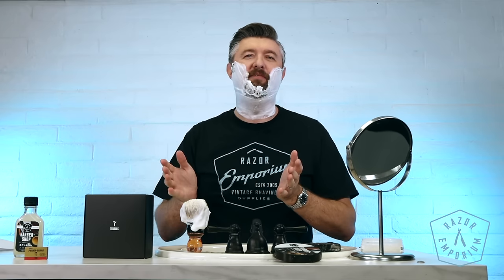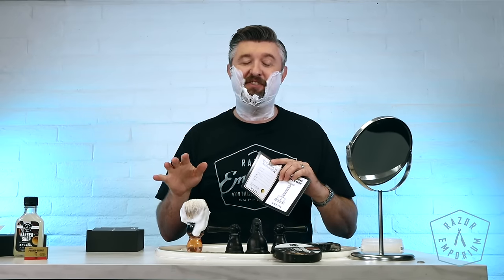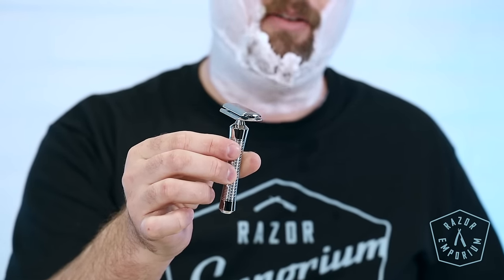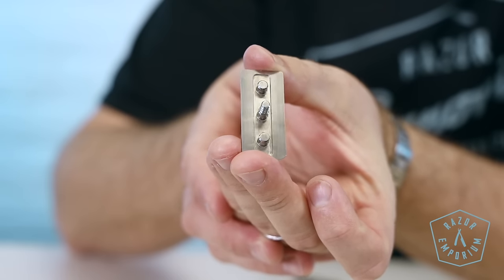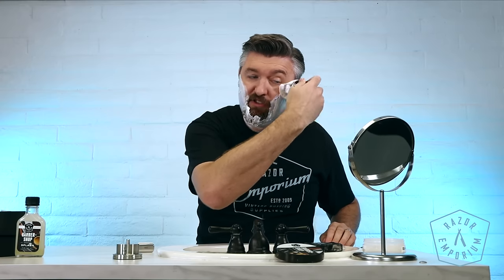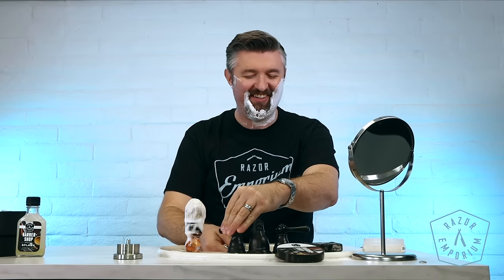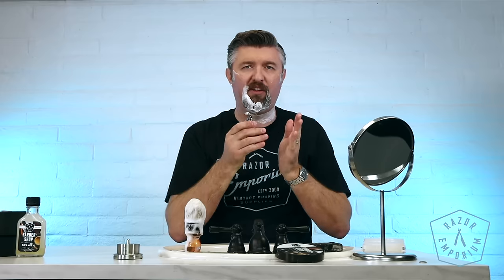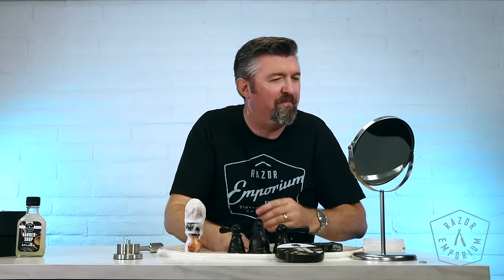Tedalus Velocity One Wet Shave Review: $1000 Formula 1 Inspired Safety Razor IS IT WORTH IT?!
SWISS MADE
Crafted with Swiss precision, the Velocity-One is a testament to unparalleled quality and design.

SURFACE FINISH
Mirror polished & brushed

Mirror polished & brushed

WEIGHT
112 g
3.95 oz

LENGHT
98 mm
3.85 in

WIDTH
45 mm
1.77 in

BLADE GAP
0.89 mm
0.035 in

BLADE EXPOSURE
Neutral

CNC MACHINED
Engineered with 0.02 mm precision CNC machining.

316 L STAINLESS STEEL
Constructed from 316L stainless steel, the Velocity-One is a lifelong investment.

HAND FINISHED
Each Velocity-One razor is hand-polished to perfection, reflecting a dedication to superior finish.

Drawing inspiration from the thrilling world of motorsport, the Velocity-One transcends the definition of a mere safety razor. It stands as a testament to self-confidence, ingenious design, and unparalleled craftsmanship. Every contour and subtle line mirrors the aerodynamic sophistication of the world's finest racing machines. Boasting a precision-engineered silhouette head paired with a distinctively tapered cylindrical handle, the Velocity-One is birthed from the marriage of advanced multi-axis CNC technology and the time-honored art of hand polishing. Together, they form a masterpiece, epitomizing the zenith of art and engineering.